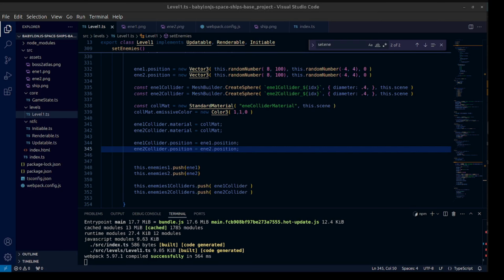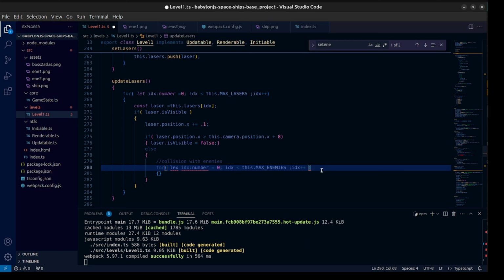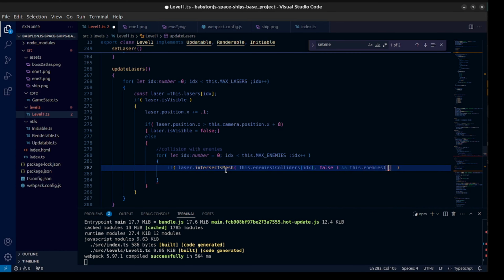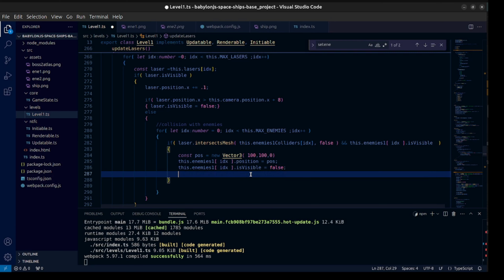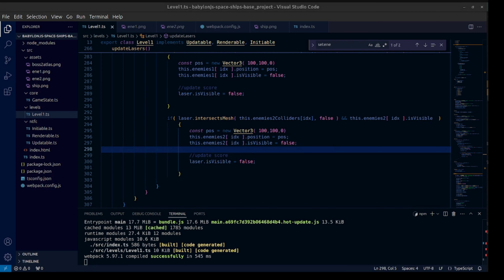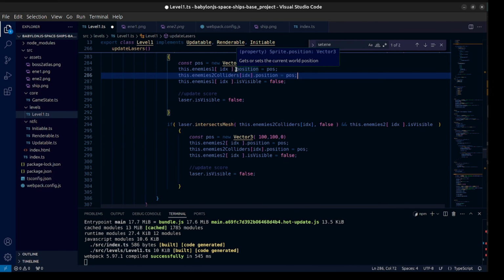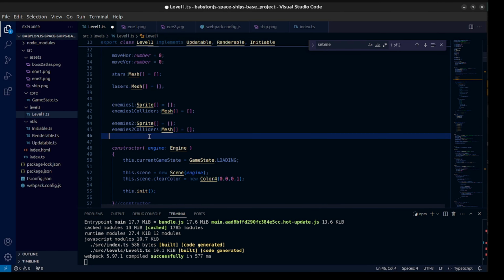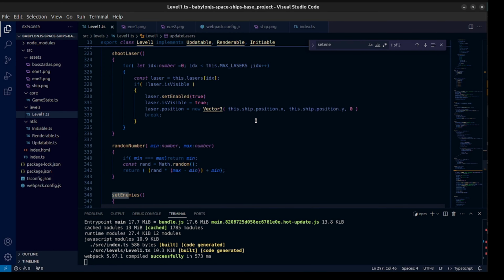Create a 2D SHMUP with babylon.js #8 Laser and Enemies collisions ( ENGLISH )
This time with our colliders for the enemies set, we can shoot them with out lasers, in this video i show you how to do it.